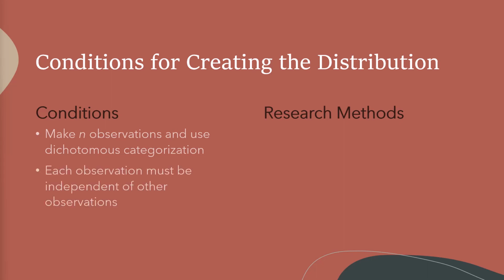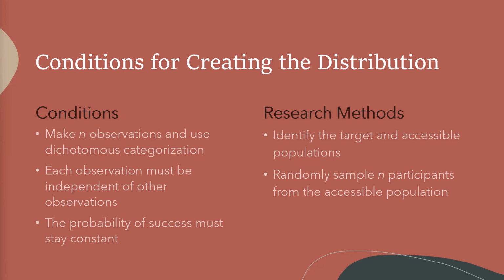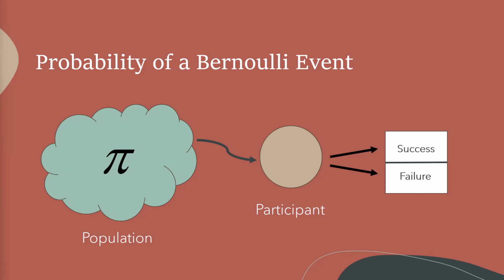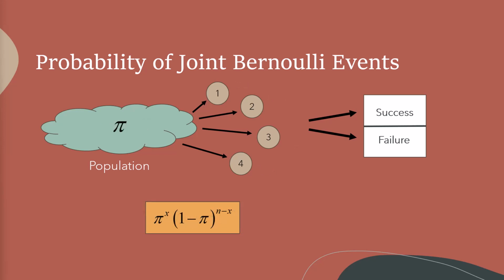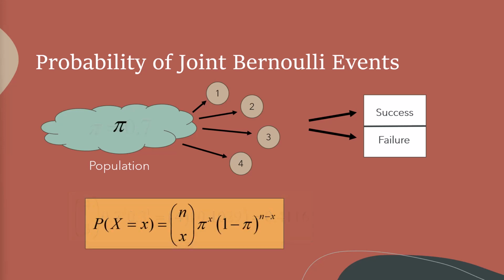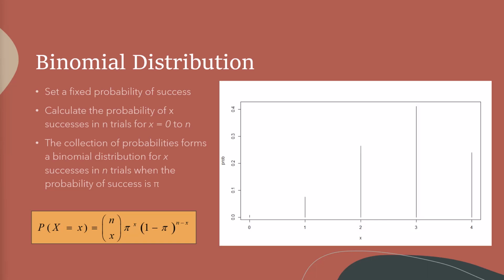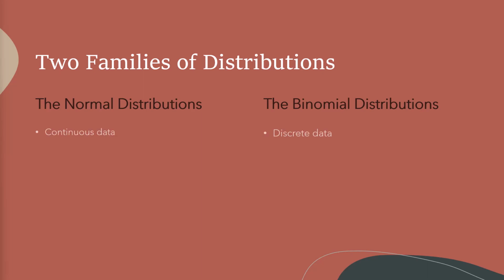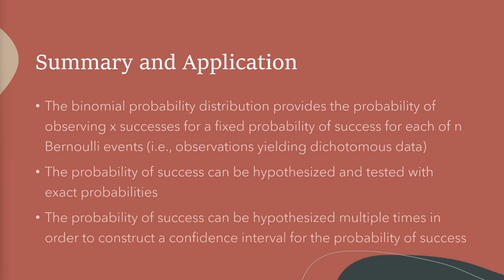The Binomial Distribution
With an understanding of dichotomous data, Bernoulli events, and the binomial coefficient in hand, we can move on to the binomial formula. This, in turn, provides a means to construct the binomial probability distribution that we will use in later videos in this series to test a hypothesis and construct a confidence interval about a population proportion.